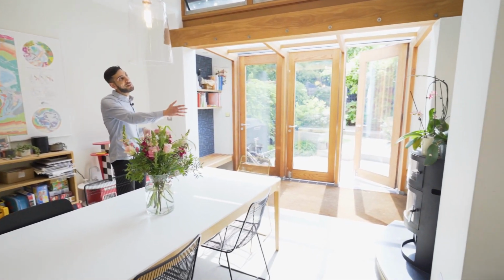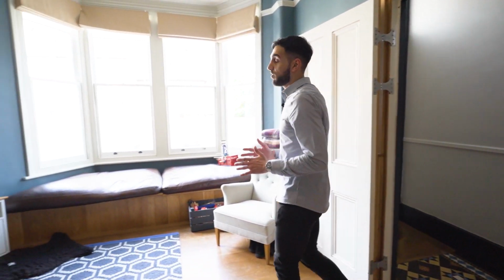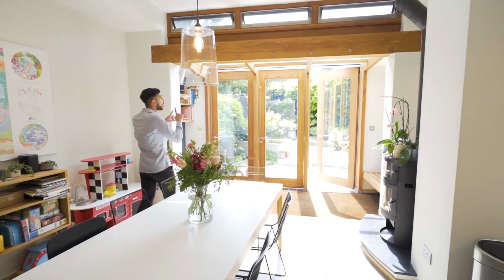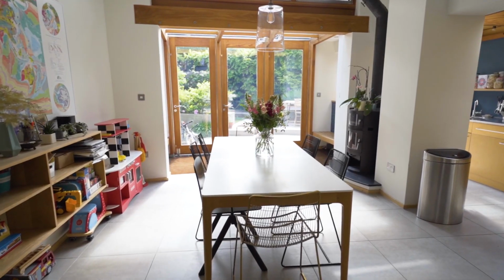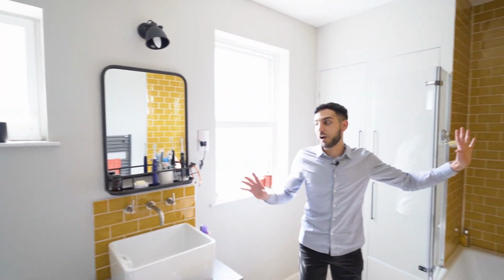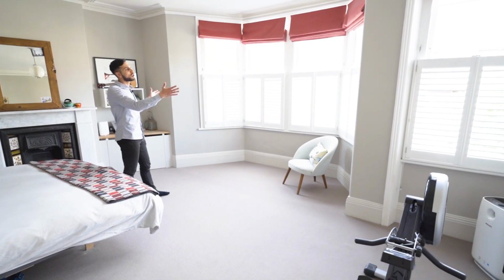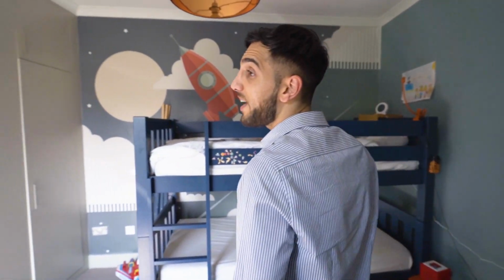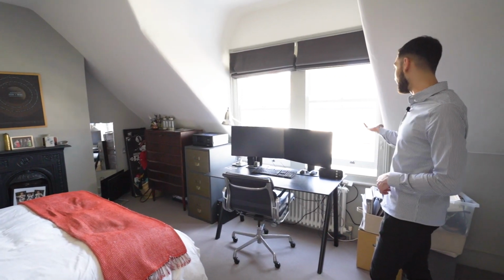Full Property Tour of This £1,600,000 Family Home in London | Location Location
Join Drew on a full property tour of this amazing 5 bedroom family home in Stoke Newington, London.
Presented by Location Location, this substantial family home is located on one of Stokey’s best streets, right by vibrant Church Street and award-winning Clissold Park. Beautifully designed and retaining a wealth of original charm

DO YOU LIKE WHAT YOU SEE?

Established in 2006, Location Location is an independent, community-minded estate agency with wholehearted values and a big vision.
Our team of property experts are connected, communicating and committed to the values that we’ve collectively established over the past 15 years. We’re highly trained agents, backed up with the very best technology and we're here for you.
Please get in touch today and let’s move forward together.